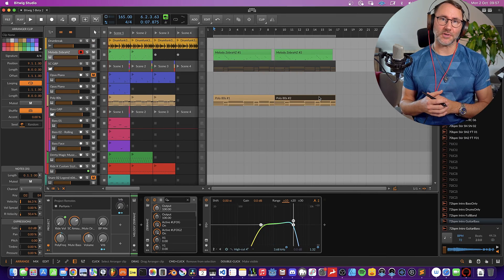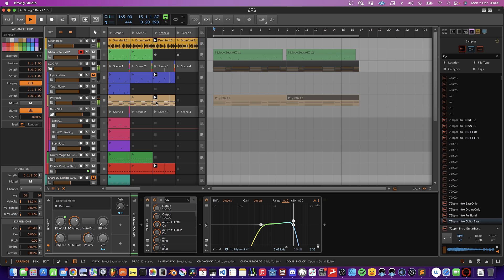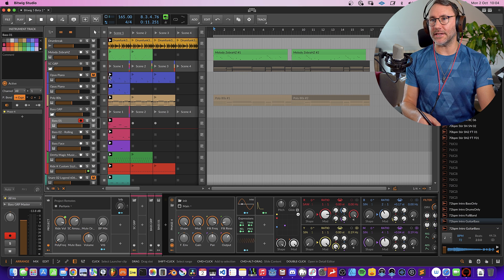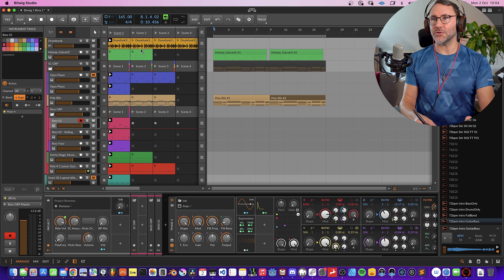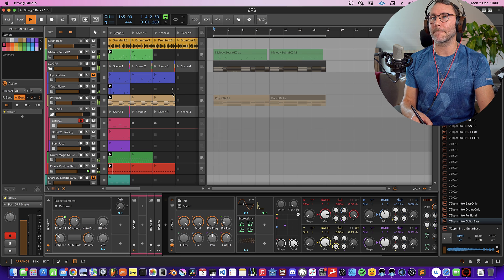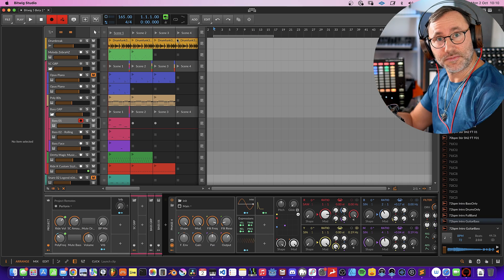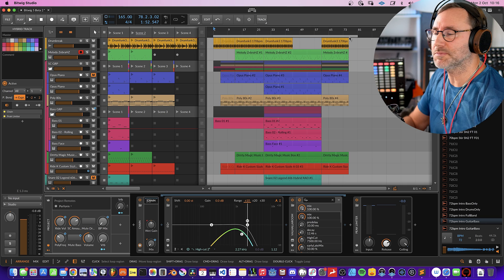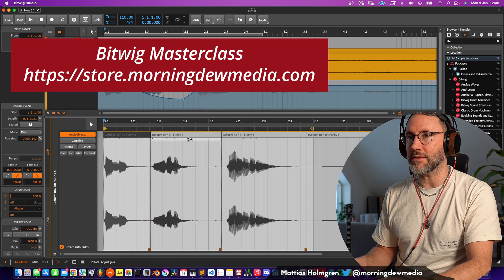Clip Launcher POWER Tips // Bitwig Masterclass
In this Bitwig Studio tutorial, we dive into the world of clip launching and the arrangement timeline. Join us as we explore the relationship between these two crucial elements in Bitwig Studio.

Learn how to the clip launcher and arrangement timeline work together, and things to keep in mind when running the arrangement and clip launching at the same time.

🎵 Learn how to record your clip-launching performance into the arrangement timeline. How to swap clips between the "views".

🎵 Ultimately, we export the arrangement (and clip launching performance) as a master audio file with the bounce function in Bitwig.

📝 If you're new to Bitwig or want to brush up on the basics, be sure to check out our previous episodes on the clip launcher:

TIMESTAMPS
00:00 Intro
00:54 Arranger vs Clip Launcher brief
01:44 Launch Scenes and Clips
02:21 Use Clip Launcher + Arranger together
05:49 Drag clips between the views
06:24 Record Clip Launching performance to the arrangement timeline
10:18 Export the arrangement to a master audio wav file
11:00 Final words